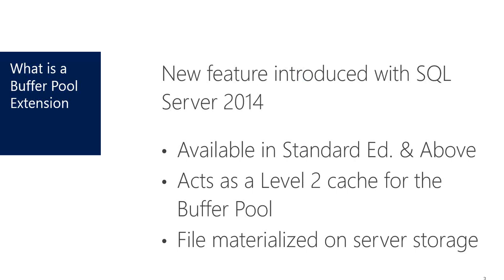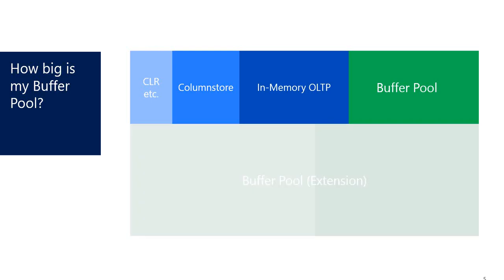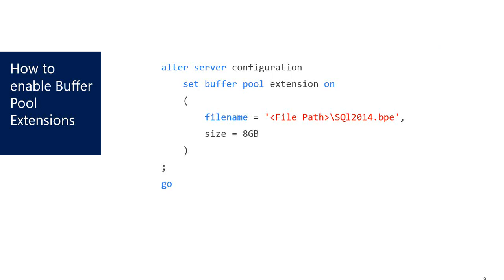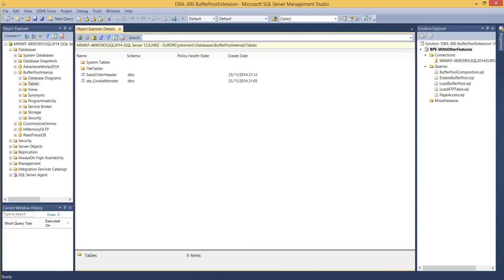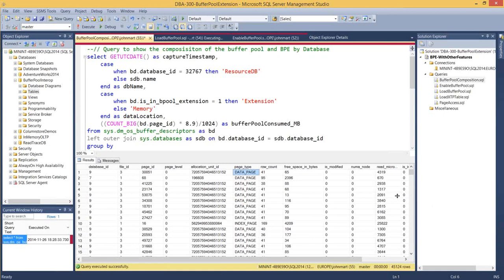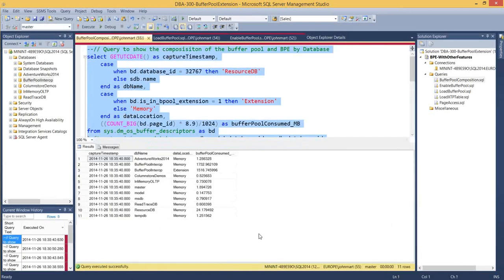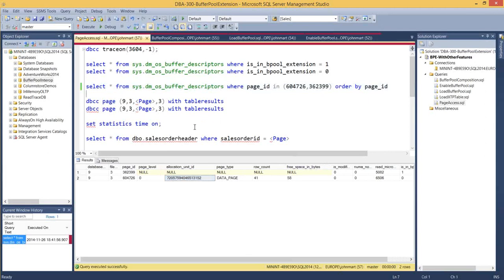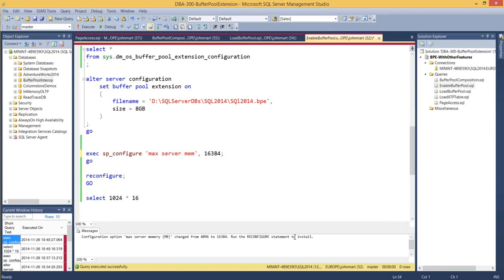The Great Buffer Pool Extension Mystery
SQL Server 2014 introduced Buffer Pool Extensions, but the questions remain what is it, how does it work and how can I use it. Together we will answer these questions and more, to help you decide when you should consider making use of this feature to enhance your systems performance. I will help explain why we have this feature, how it works and when you should look to make use of it. Looking at which other SQL Server features it works well with and how to tell how much use it is getting. By the end of this session you will be confident in your ability to decide if and when you need this capability.